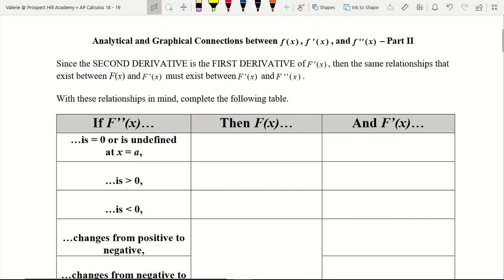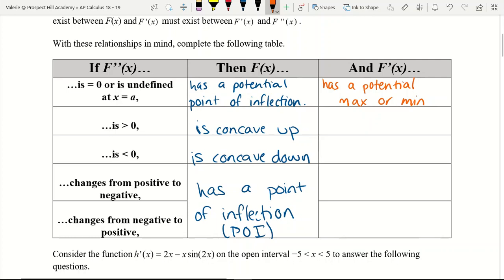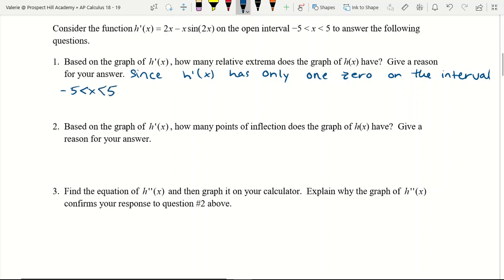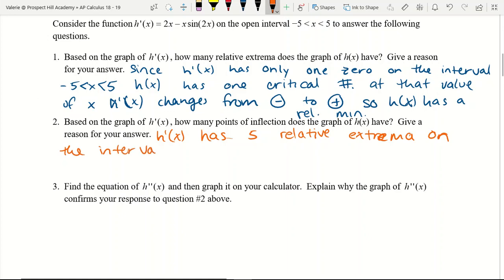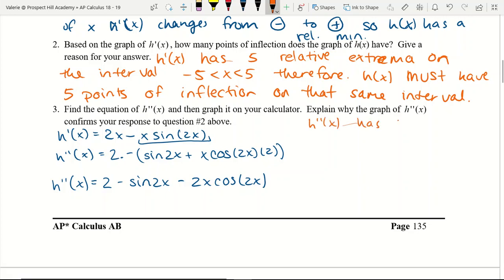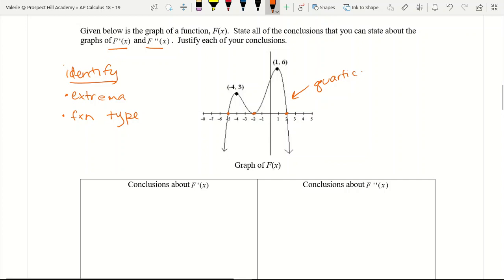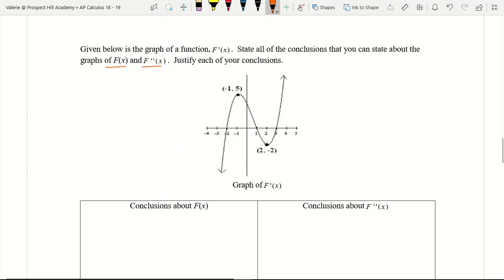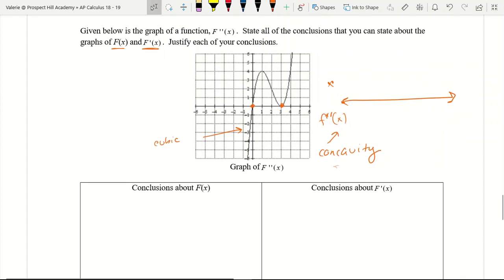Unit 4 pg 135 - 138 -- Analytical and graphical connections between f(x), f'(x), and f''(x) - part 2